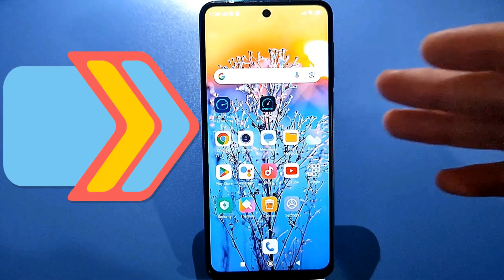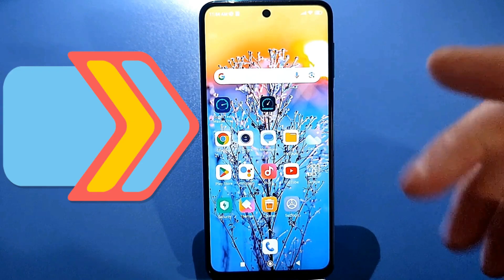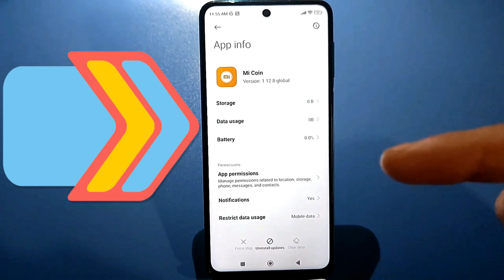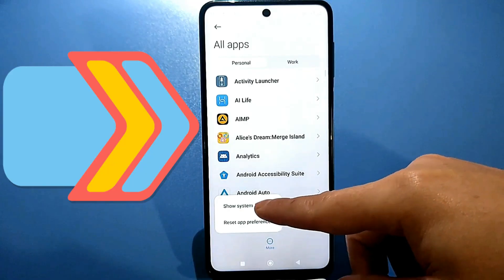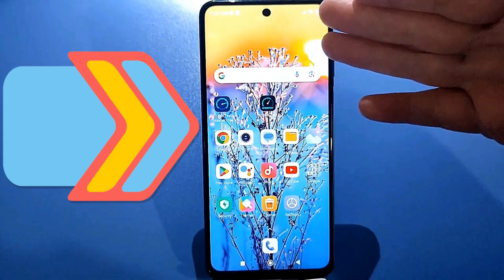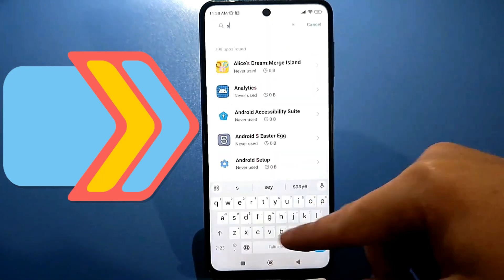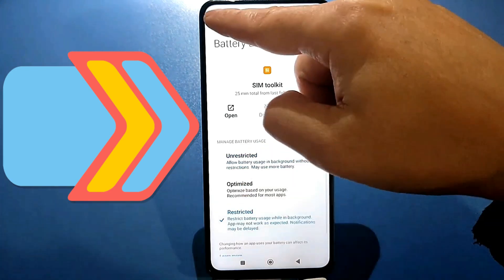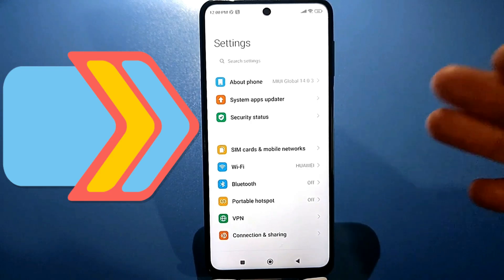TURN OFF THESE PHONE PARASITES RIGHT NOW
DISABLE IT NOW! Is Your Phone Hiding This Dangerous App?
This Hidden App Is Already On Your Phone.You Won't Believe What's Preinstalled On Your Smartphone.Is Your Phone Hiding This Dangerous App?Secret App On Every Phone Exposed!DISABLE IT NOW.THESE THREE DANGEROUS APPS ARE HIDING ON YOUR PHONE! DISABLE THEM IMMEDIATELY!